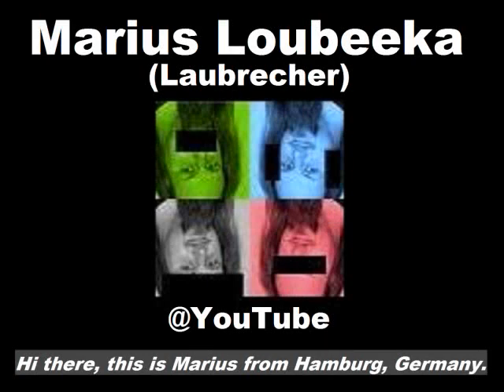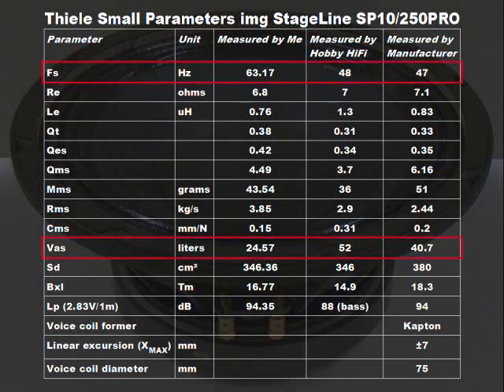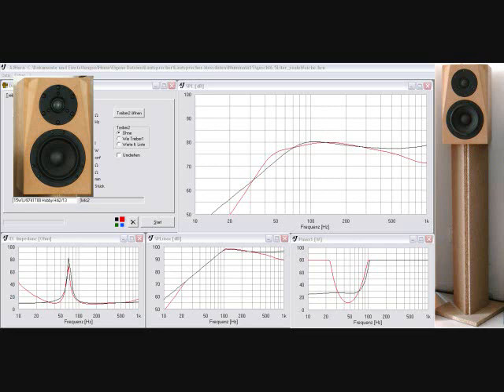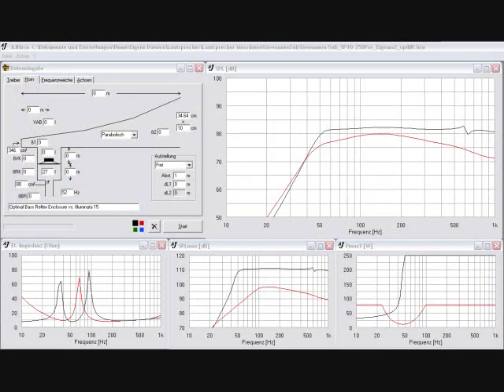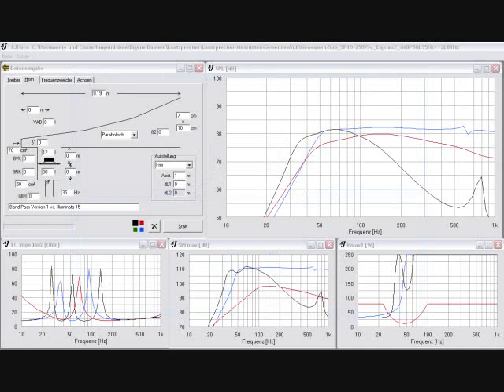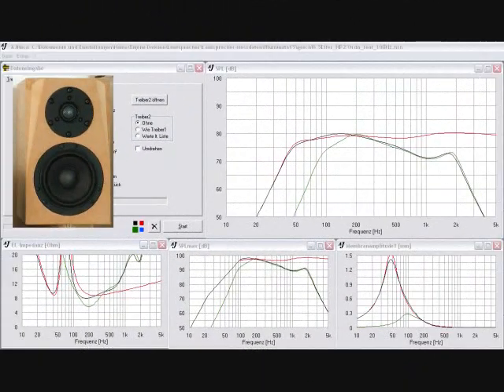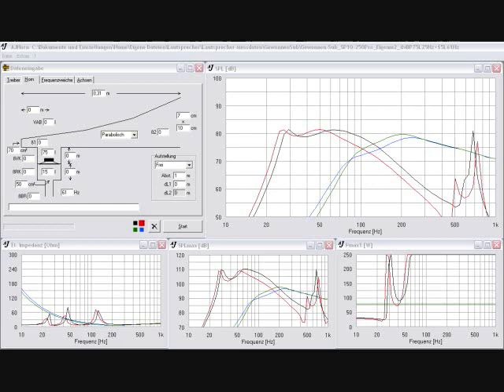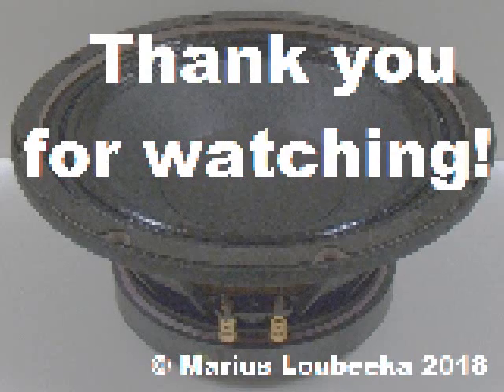Subwoofer Build DIY Phase 1 Pt. 3: Simulations of Enclosures (English subs)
In this video I show simulations of enclosures with AJ Horn for the img Stage Line SP10/250PRO which match my Illuminata 15 satellite speakers.

Preliminary Project Plan:
Phase 1: Development
Phase 2: Construction
Phase 3: Build
Phase 4: Tests and Measurments
 Phase 4.1: New Development
 Phase 4.2: New Construction
 Phase 4.3: New Build
 Phase 4.4: Tests and Measurments
 Phase 4.5: Repeat 4.1 to 4.4 until it's good
Phase 5: Adjustment
Phase 6: Enjoy!
Phase 7 (ten years later): Make Enclosure Pretty

I admit, the quality of the screenshots is not that good due to the low video resolution. I'll improve that next time.

(Decent) comments welcome! If you click dislike, please leave also a comment why.

My blog about loudspeaker DIY:
Laubrecher.wordpress.com
(in German, still under construction)